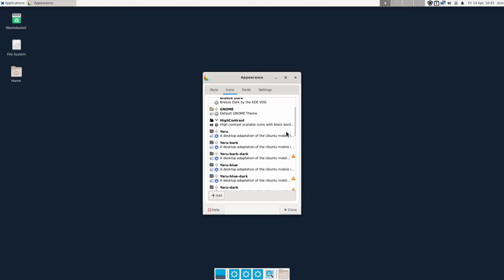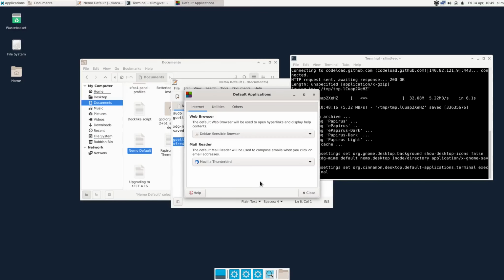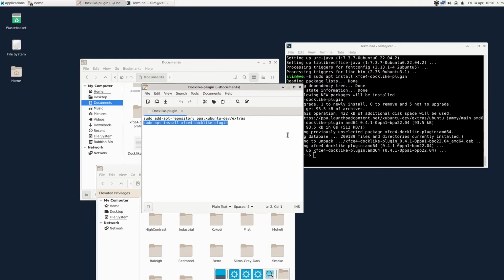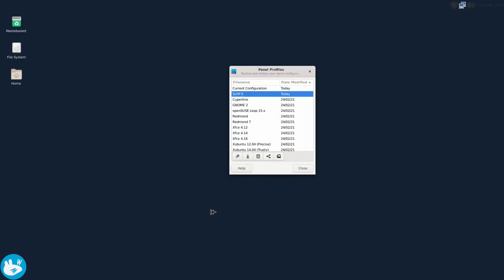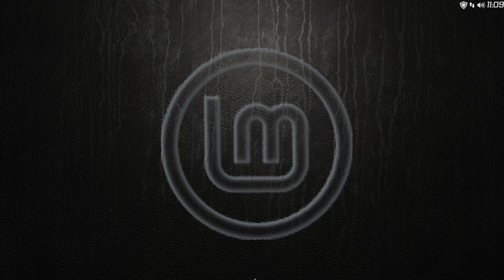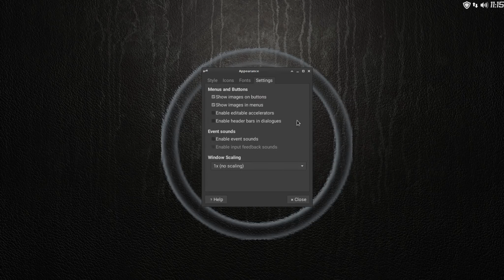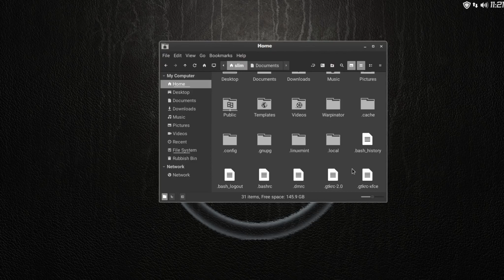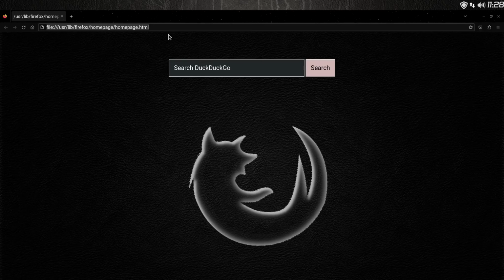Linux Mint Install Part 2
In this part I theme Linux Mint with my own theme, install panel-profiles, add my own wallpapers.